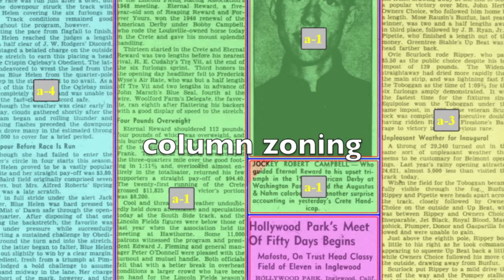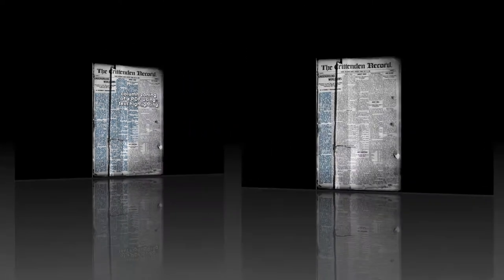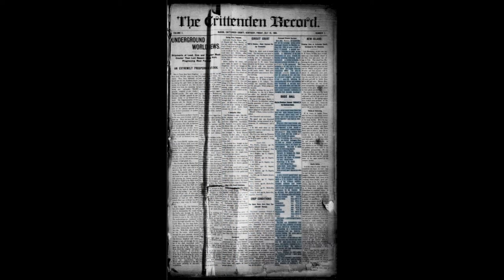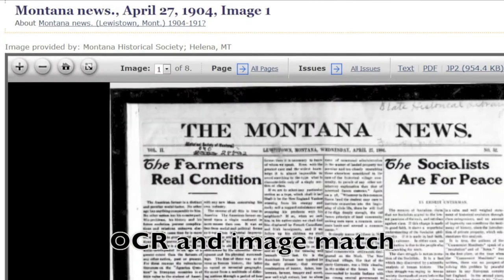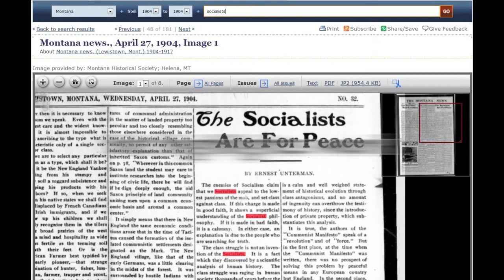OCR accuracy and quality review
meta|morphosis: film-to-digital tutorials
OCR accuracy & quality review

Tutorial written by the Library of Congress NDNP staff. Tutorial Produced and presented by Kopana Terry for University of Kentucky Libraries, 2013